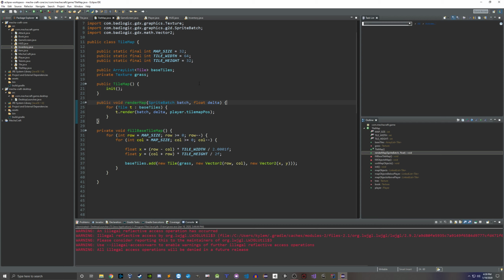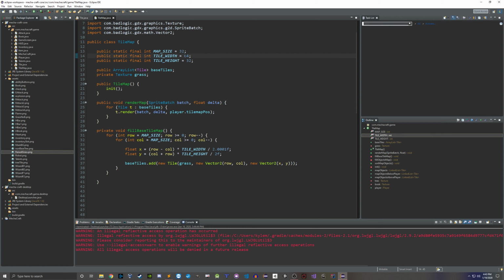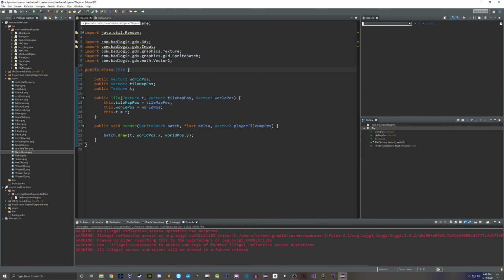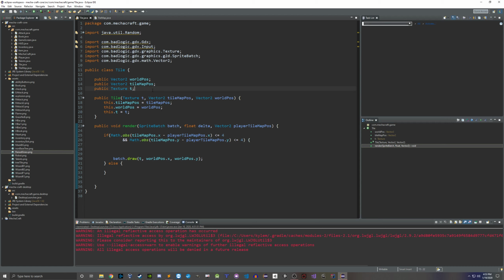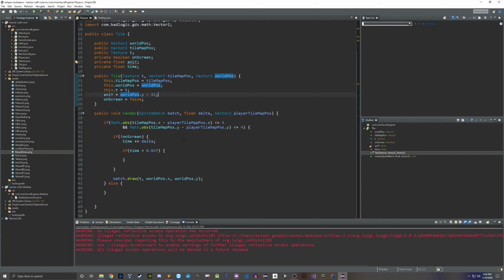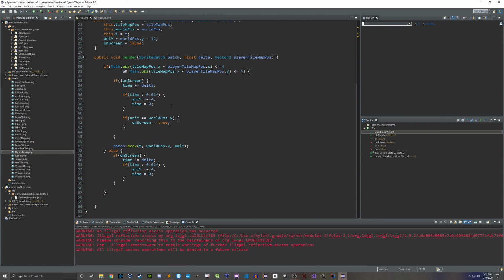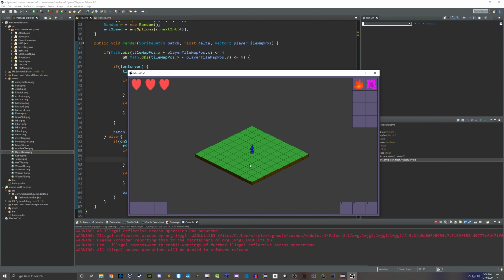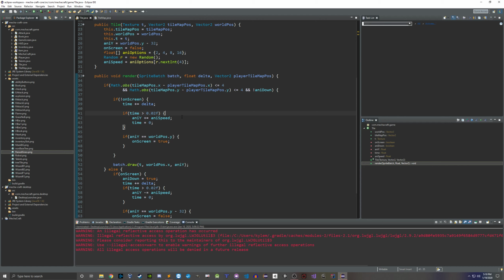Let's code isometric tiles that animate as the player moves. (with Java and Libgdx)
In my RPG video I showed tiles animating onto and off the screen as the player moved. This video shows how I did that. Warning: you need to know the basics of Libgdx and OOP before trying this video.